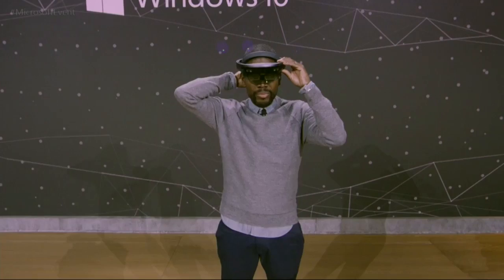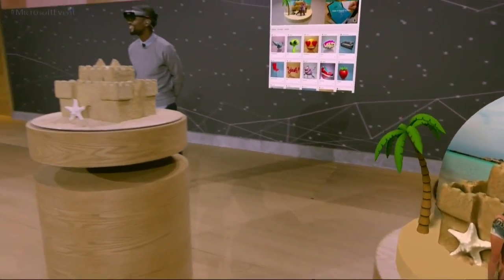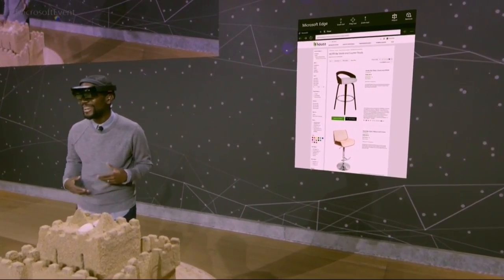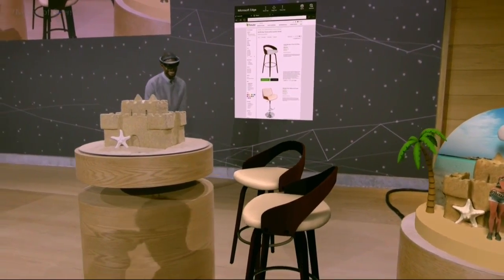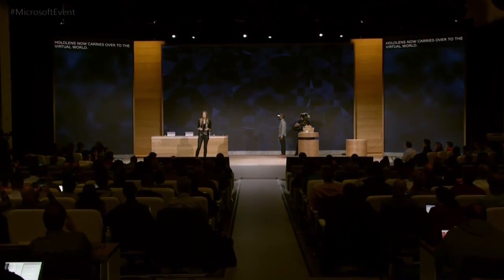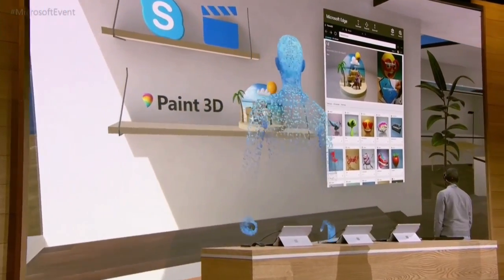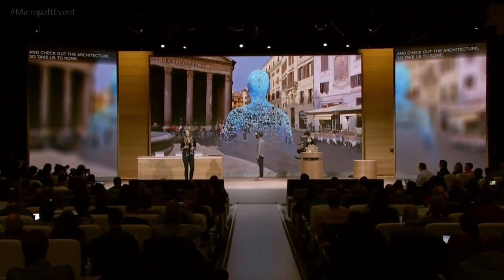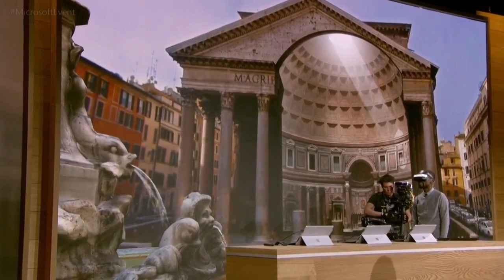Microsoft Hololens und VR mit dem Creators Update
Microsoft demonstriert Hololens und VR mit dem Windows 10 Creators Update.